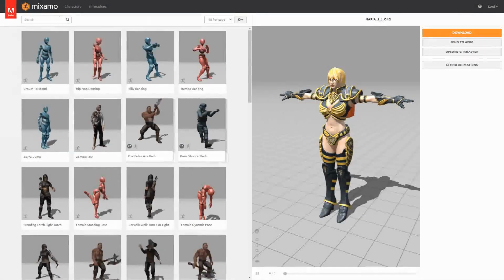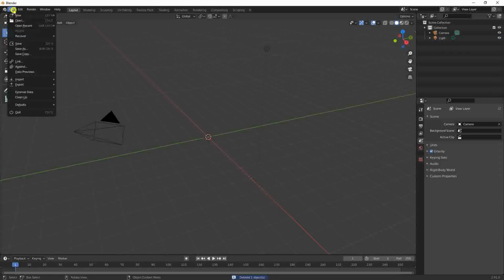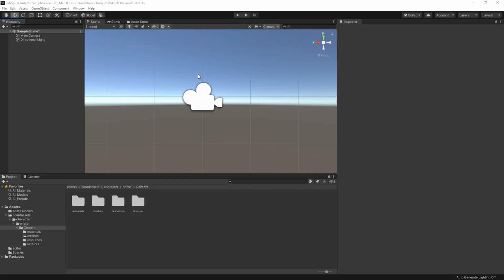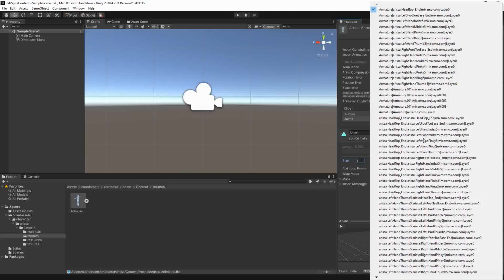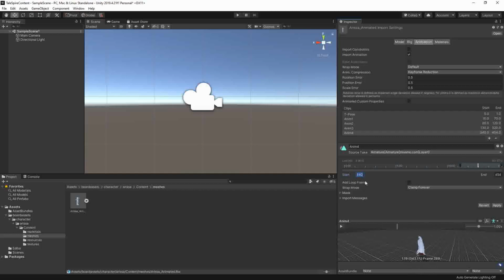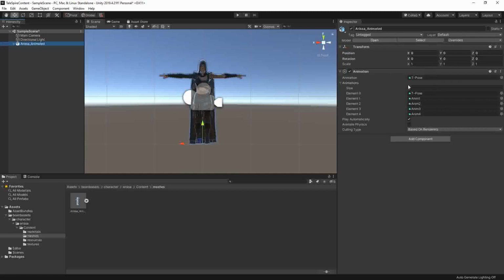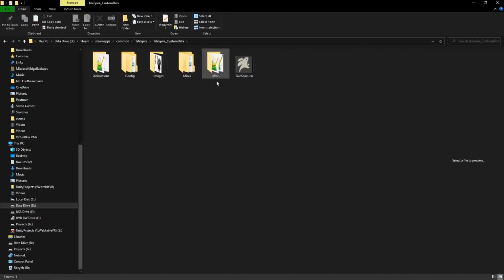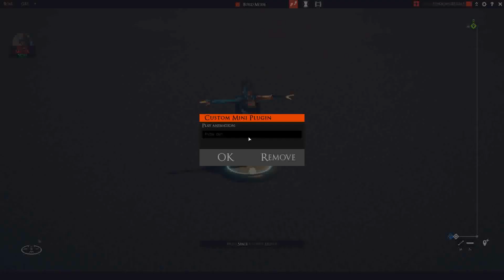TaleSpire - Unofficial Mods - How To Convert Mixamo Assets To Unity AssetBundles For TaleSpire